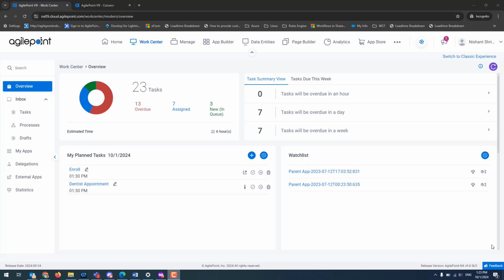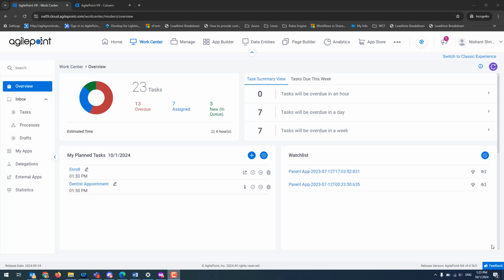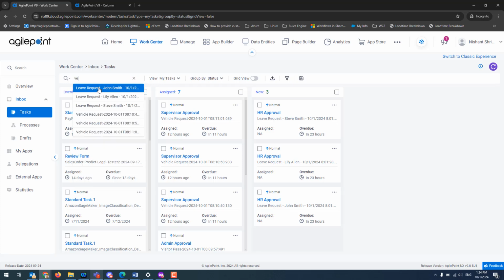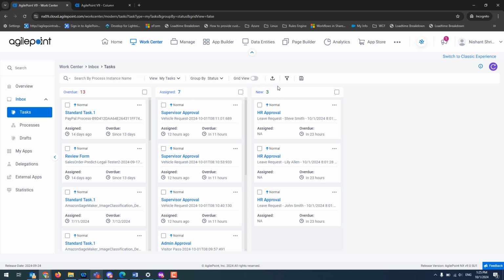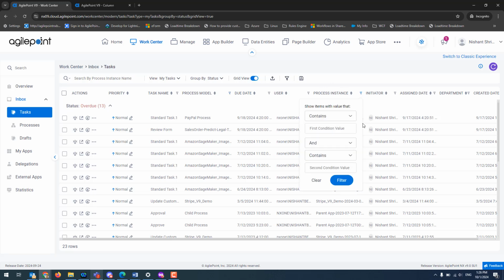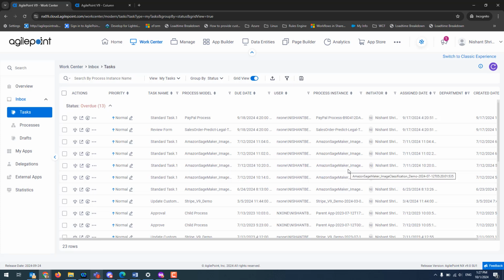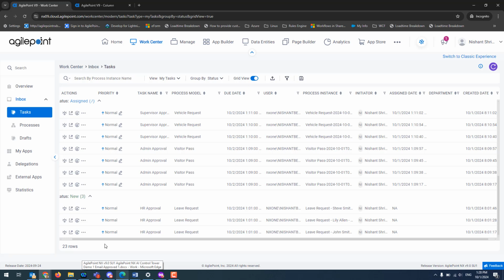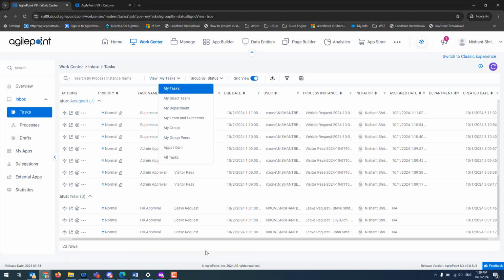Miscellaneous Enhancements to Modern Work Center as Part of v9.0 SU1 Release